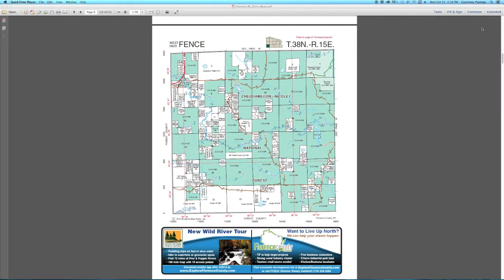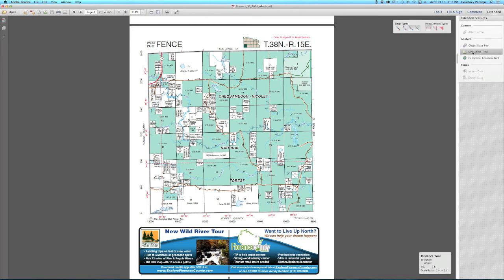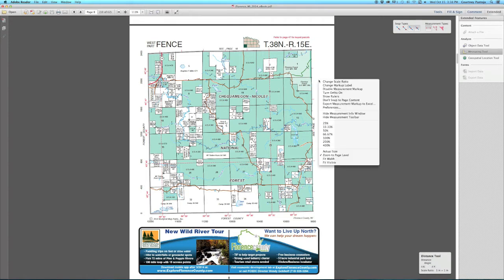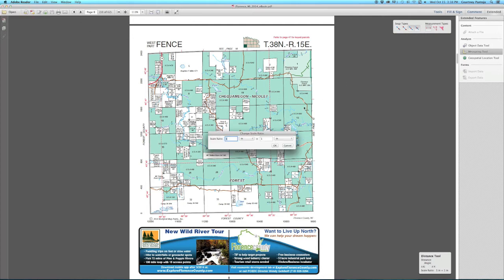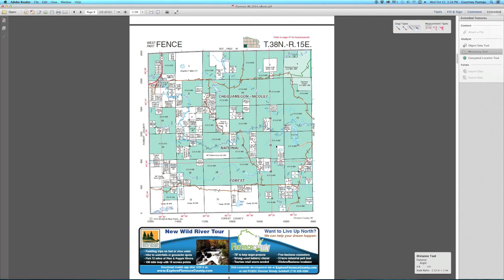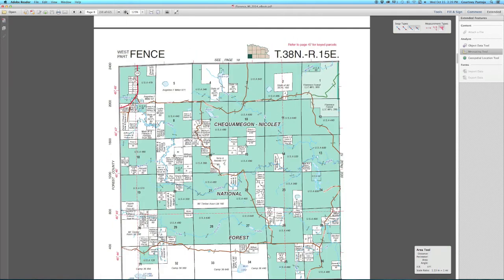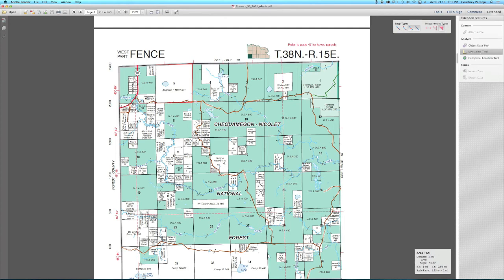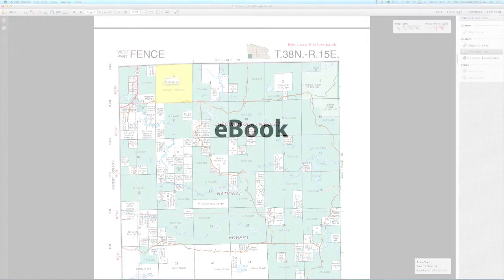eBook Features | Measure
This tutorial will show you how to measure parcels in the eBook using Adobe's Measuring Tool function.

Thanks for using eBook from Rockford Map Publishers.